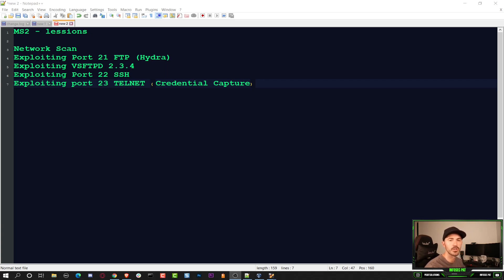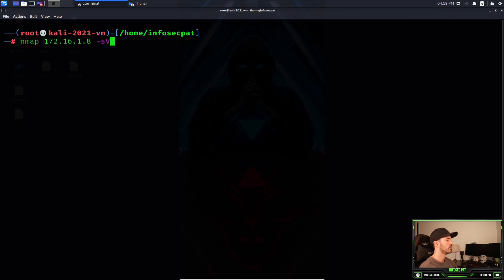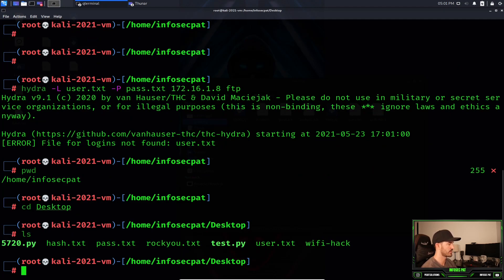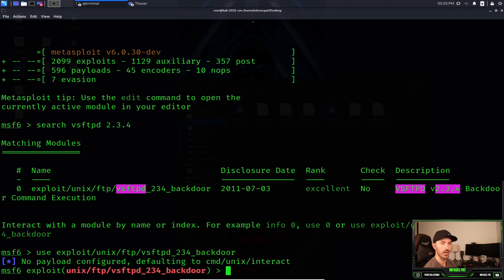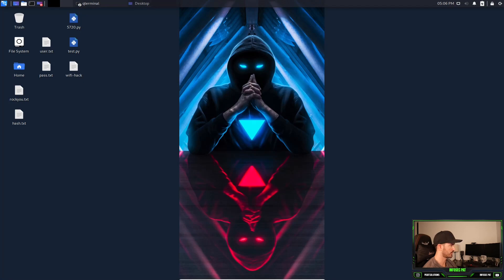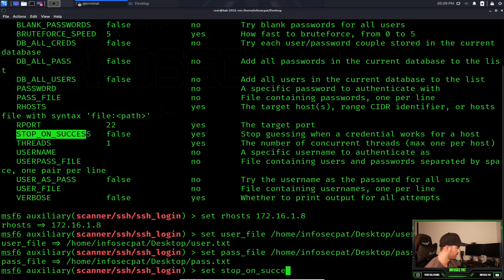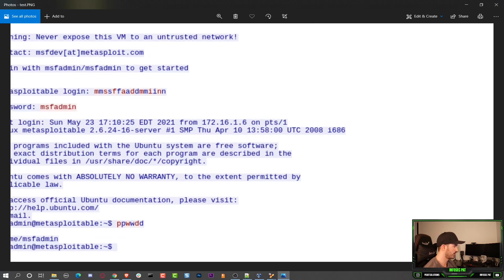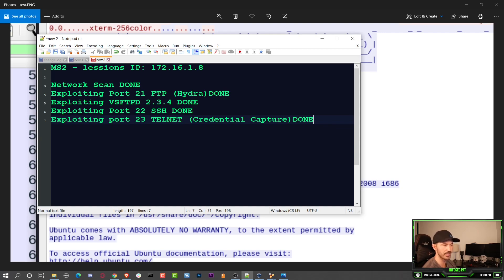Learn Metasploitable 2 exploits tutorials with InfoSec Pat - Setup a PenTest Lab today - 2021 Video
Learn Metasploitable 2 exploits tutorials with InfoSec Pat - WATCH NOW!! 2021 Video. This is my home pentesting lab for learning new things. Always test on systems you have permission to test, thanks :).

Add Myself Infosec Pat on Instagram!